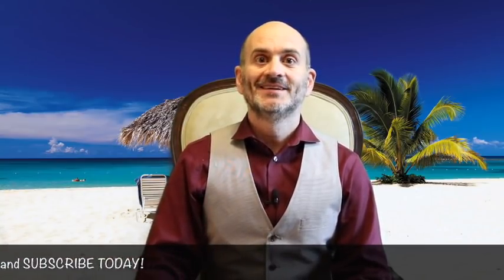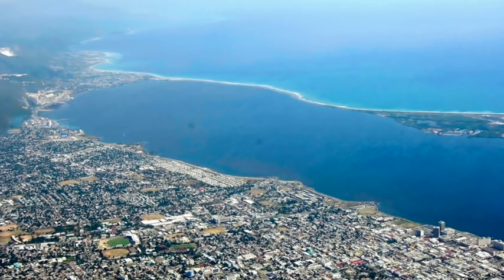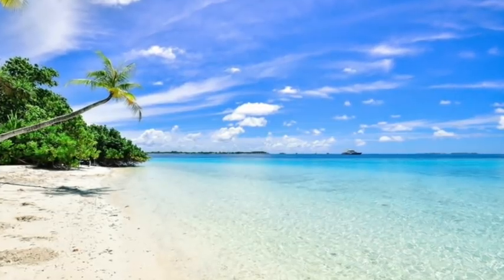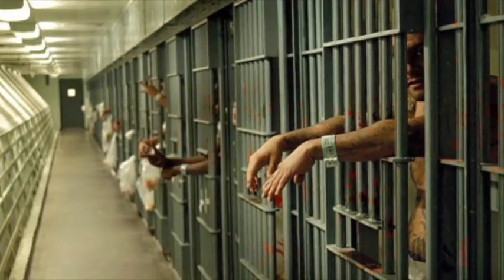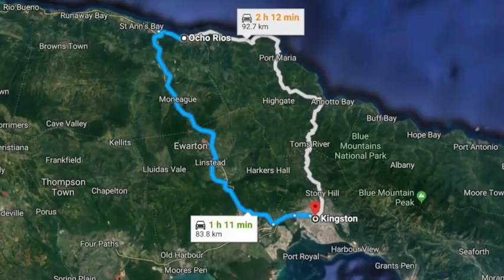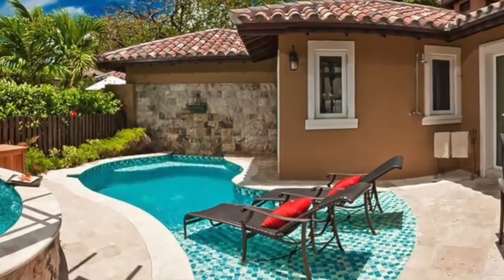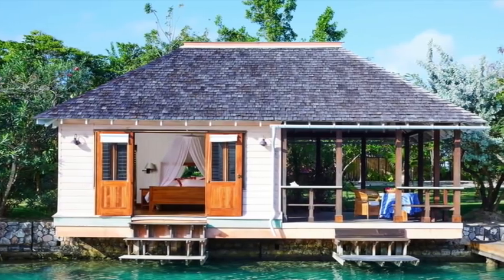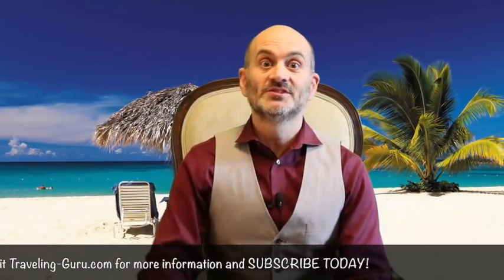Traveling to Jamaica in 2019 | FACTS YOU BETTER KNOW!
Greetings, Travelers! Welcome back to Traveling-Guru where we take an insider look at travel and tourism.
This week we are discovering Jamaica! Jamaicans are very proud of their island and their people. “Out of Many One People” In today’s insider video, you will begin to see, what I see, and deepen your understanding of this island nation, you will see why and understand why so many visitors return year after year.
This is a several part series and you’ve tuned into Jamaica’s Fast Facts!, Creative Accomodations
*All-Inclusive Resort. It was Jamaica the pioneered the all-inclusive concept and continues to perfect it with client-delighting features like butler service and swim-up rooms.
*Villa Rentals. It was Jamaica, too, that developed the villa rental concept in the Caribbean, and today’s rentals villas range from beachside cottages to full-on estates with butlers, chauffeurs, and chefs.
*Boutique hotels. Although Jamaica didn’t invent boutique hotels, Jamaica believes they are among the most original and wonderful in the world, with everything from tree houses to mountainside huts.
Natural Diversity
Between Jamaica’s high mountain peeks and its offshore coral shelf, nature has worked her own inspired magic, creating hundreds of species found nowhere else on earth. This makes the island a magnet for birdwatchers, divers, and even scientists.
Shores. Jamaica has long stretches of watersports-friendly, postcard perfect white sand beaches, but it also has black volcanic sands and dramatic cliff-framed coves.
Inland. Jungle-like mountains and mangrove forests are laced with racing rivers, waterfalls and healing hot springs.
Amazing Adventures. While carefully preserving the gifts of nature, Jamaica continues to unleash their creativity by finding new ways for visitors to enjoy their country’s beauty. Iconic adventures such as climbing Dunn’s River Falls or rafting down the Rio Grande have been joined by ziplining and flying through the jungle canopy on a roller coaster, challenging the Cockpit Country’s nearly 300 caves and explorations on mountain bikes, horseback or camel.
Rich History. For visitors, Jamaica’s rich heritage comes alive as you tour plantation great houses, historic sites, and rural mountain villages where the unique culture of the Maroons is shared through drumming and storytelling. Jamaica’s beach towns have their own stories as well, from Errol Flynn’s wild Hollywood parties on Navy Island off Port Antonio and the posh pampering of the 50s jetsetters in Montego Bay and Ocho Rios, or Negril’s flower children days.
The Vibe. One of Jamaica’s best known exports is reggae, the soundtrack to many Jamaican experiences, and the music many carry home with them as souvenirs. Reggae is celebrated in many festivals throughout the year, including Reggae Sumfest and Rebel Salute. Enthusiasts can visit the childhood and adult home of legendary reggae artiste Bob Marley, who’s credited for bringing reggae music to the world.
Accommodation Overview.
Villa rentals.
All-Inclusive Resorts.
Eco-Jamaica
Posh and Grand
Getting There
By Air. Jamaica has three international airports: Sangster International Airport in Montego Bay, Noman Manley International Airport in Kingston, and Ian Fleming International Airport in Ocho Rios.
Entry Requirements. All visitors are required to travel with a return ticket or onward ticket for entry into Jamaica. Citizens from US must present a valid passport.
Fast Fact: Getting Around
Car Rentals. Drivers must be at least 21-years old to rent a car.
Drive Times.
Montego Bay to Negril 1.5 hour
Montego Bay to Ocho Rios 2 hours
Ocho Rios to Port Antonio 2.5 hours
Ocho Rios to Kingston 1.5 hours
Port Antonio to Kingston 2 hours
Fast Fact: Essential Information
Geography. Jamaica is the 3rd largest island in the Caribbean, 146 miles long and 51 miles across at its widest point. It also among the most dramatic in its beauty.
Climate. Jamaica enjoys a tropical climate, characterized by high daytime temperatures hovering in the 80s and 90s year-round, with lower temperatures in the mountains. Northeast trade winds and mountain breezes help keep the climate pleasant along the coast. The island has two rainy seasons: May to June and September to November. Rain typically comes in the form of short tropical afternoon showers.
Bank. The currency is the Jamaican dollar
Drugs. The use, sale or possession of controlled substances and drugs, including marijuana, is illegal.
Time Zone. Jamaica falls within the Eastern Time Zone and does NOT observe Daylight Savings time.
Language. The official language is English, although many Jamaicans converse using “Patois”, a colorful dialect full of intriguing phrases that are fun to learn.